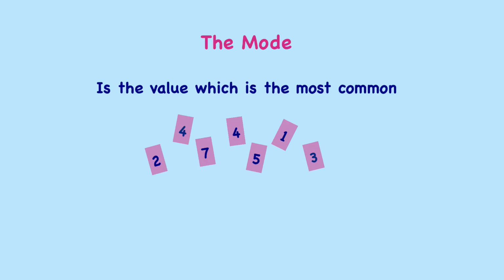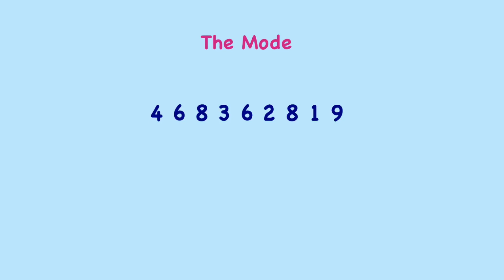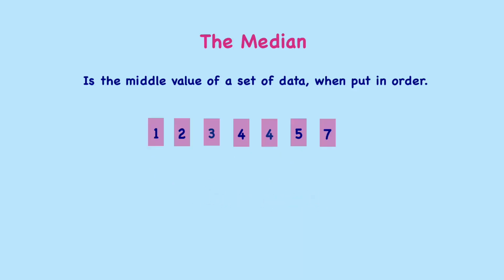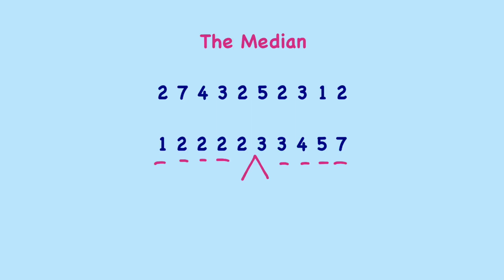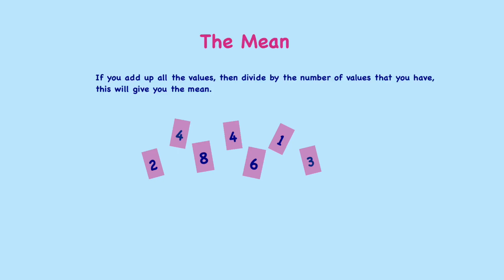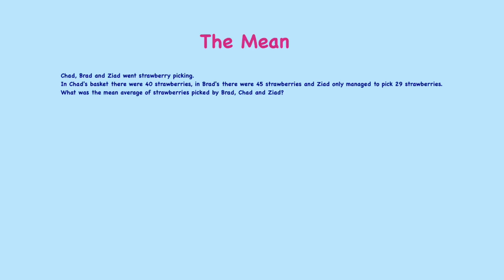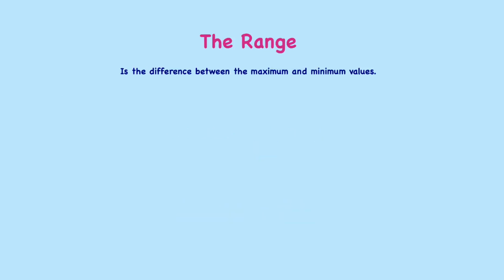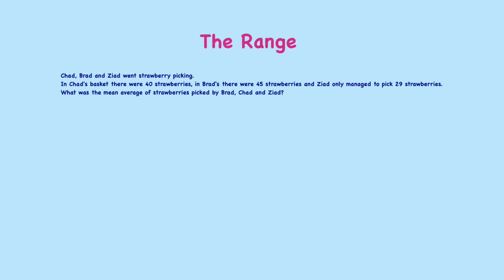Averages - mean, mode, median - and Range